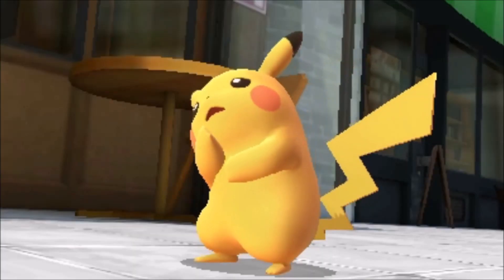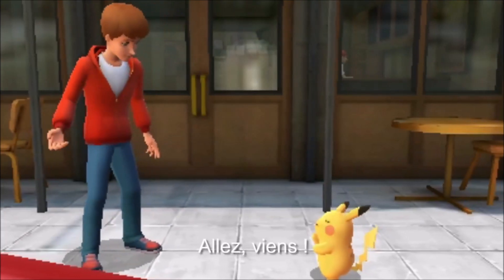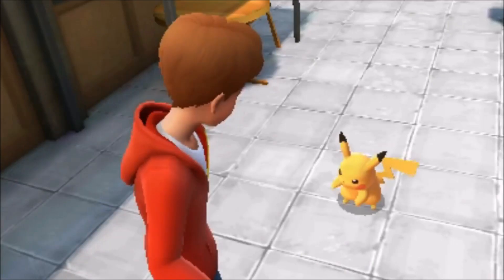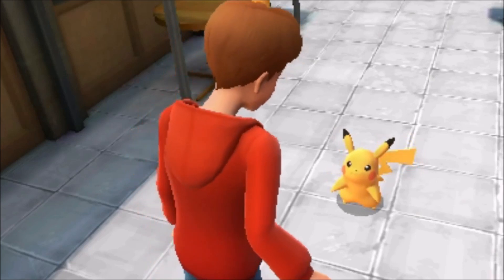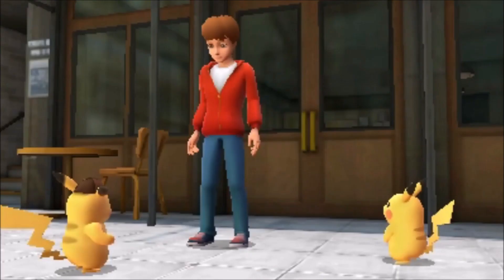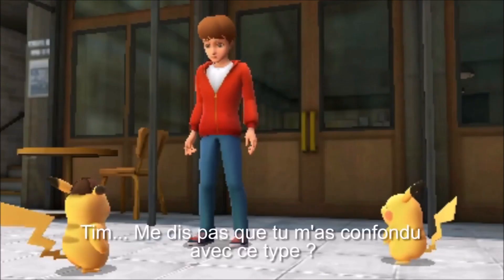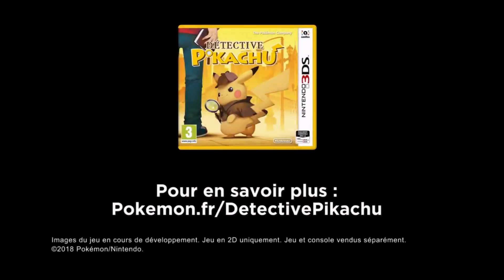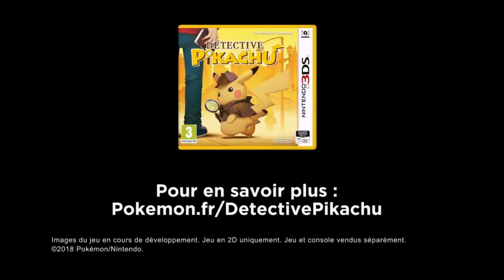Detective Pikachu + amiibo : le 23 mars 2018 - FR